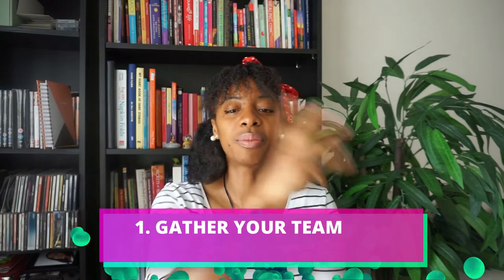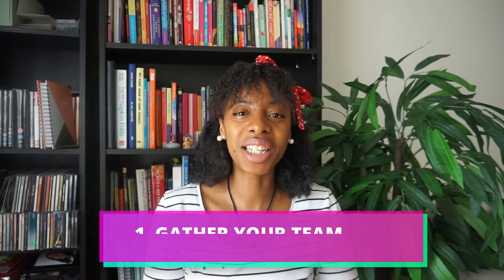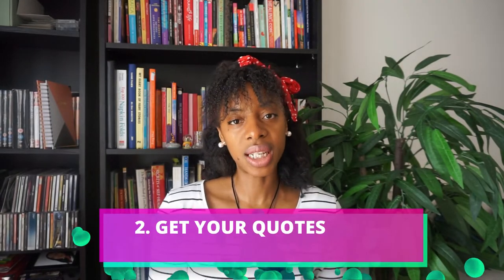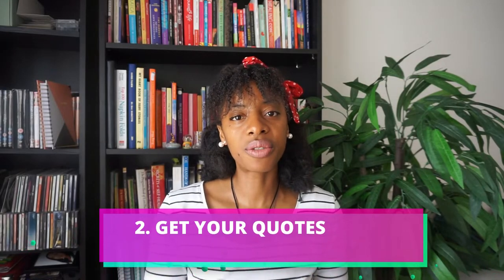THINGS TO KNOW BEFORE RENOVATING/UPGRADING A 3 BED HOUSE| ASBESTOS!!| CONTRACTORS| BUDGET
Thought I'd share a few tips for those who are embarking on renovating a house & not sure what to expect.